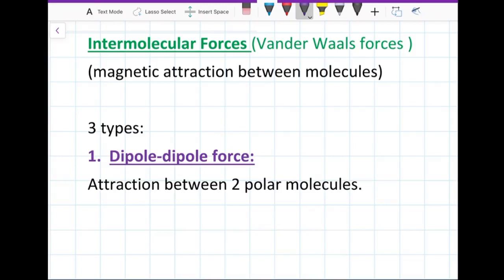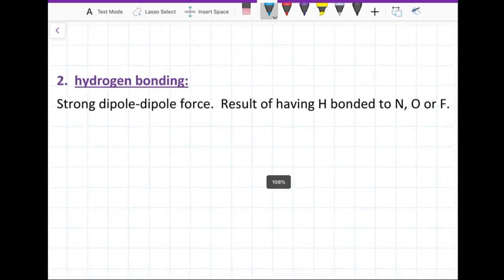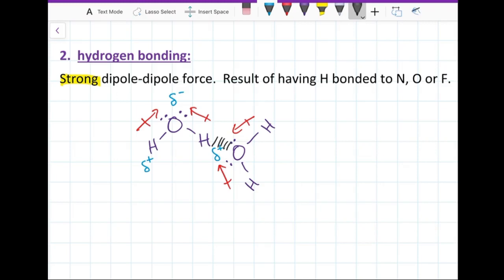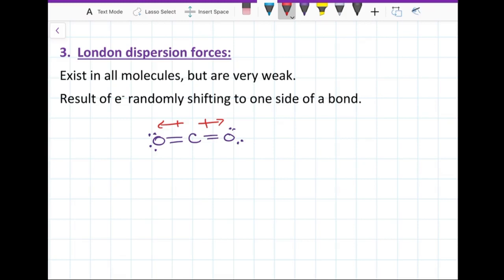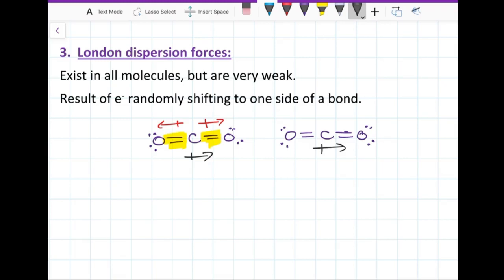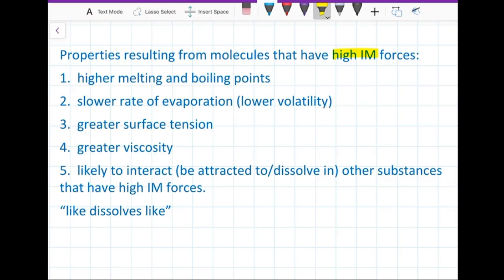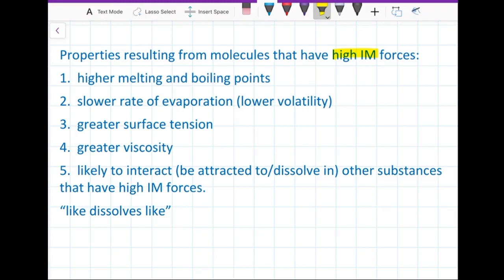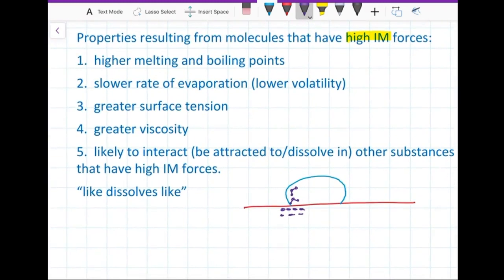Intermolecular Forces Intro